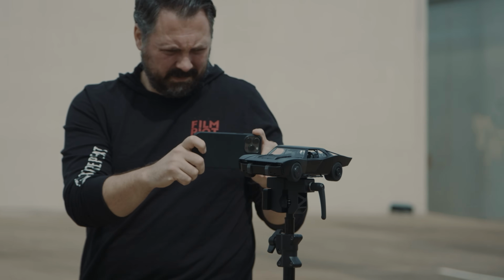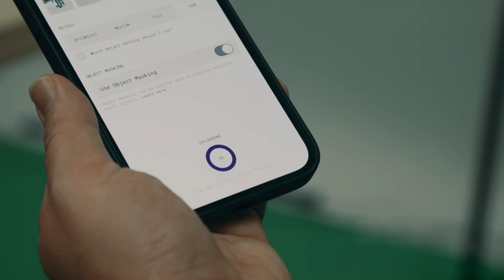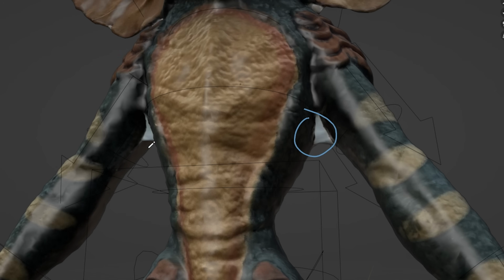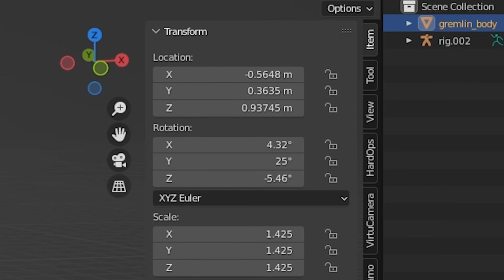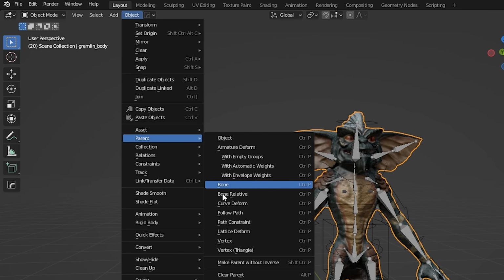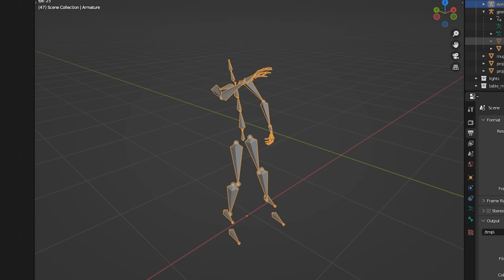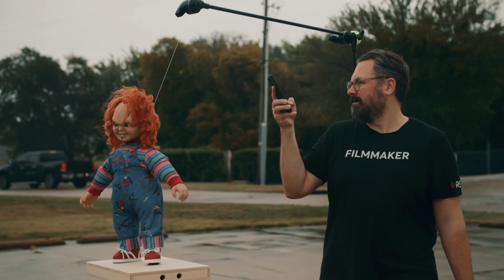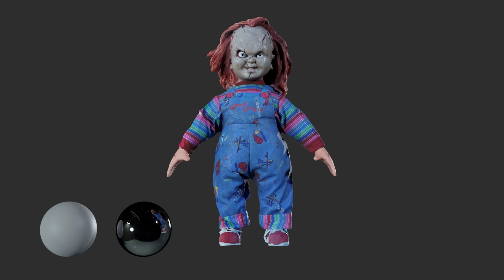Put 3D Monsters in Your Film With Your Phone & Blender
We took toys of iconic movie monsters and turned them into 3D models with our phones... and we animated them. Because we could. And so we did. Why are you reading this?

Envato - 50 Million Resources for $10: